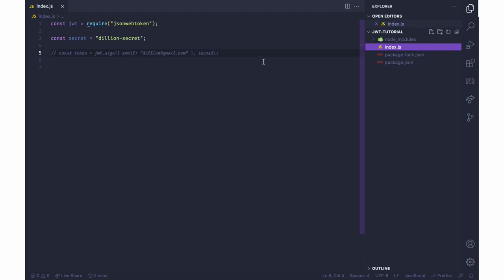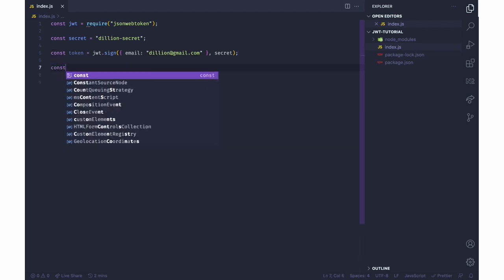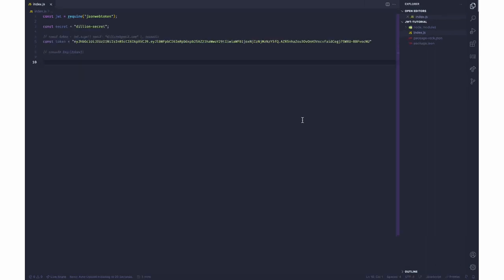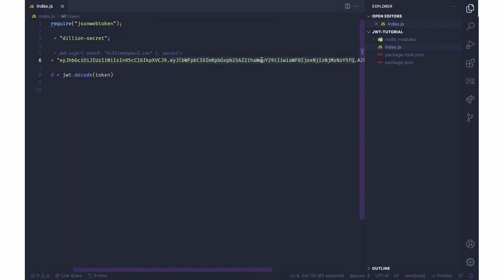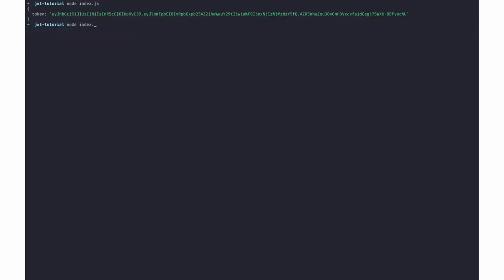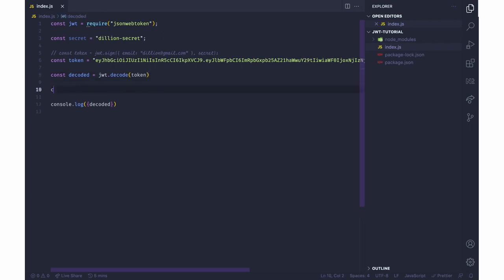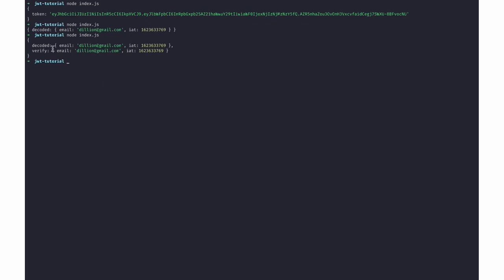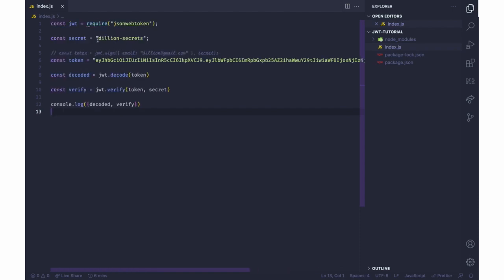JWT decode vs verify - Understanding which to use for token verification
In this video, I explain what the decode and verify methods of the jsonwebtoken npm package.

The inspiration behind this video is how I've seen people interchange the use of the methods for authenticating tokens, whereas, they are doing it wrongly and making their applications prone to attack.